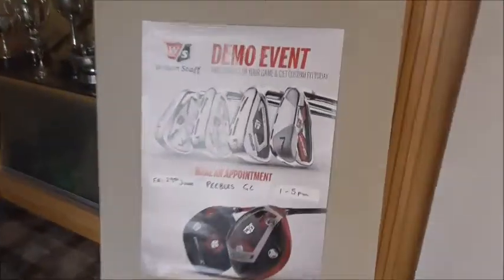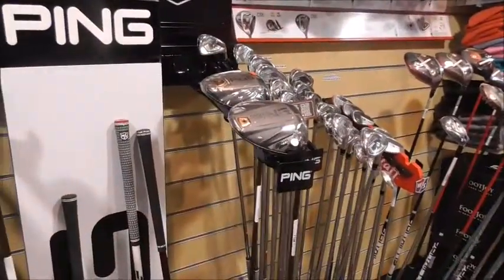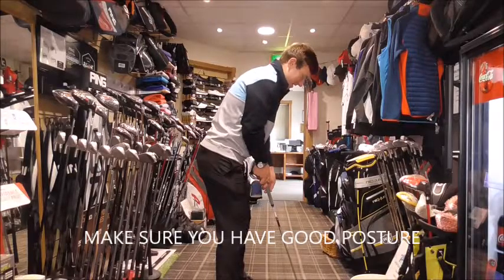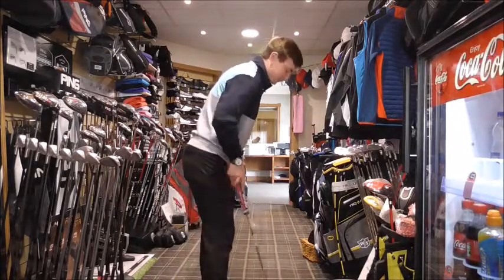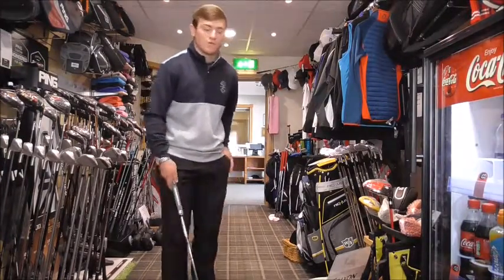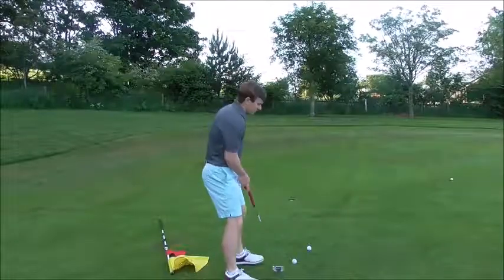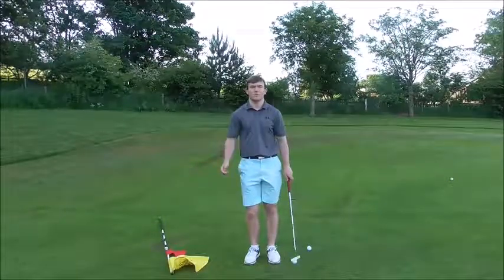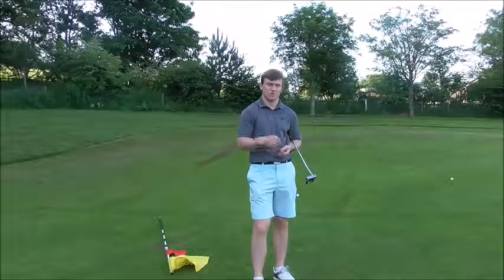PUTT LIKE BEN CRENSHAW